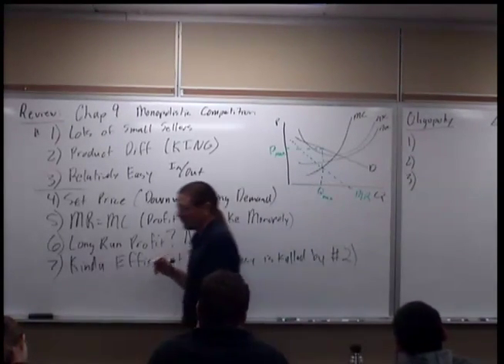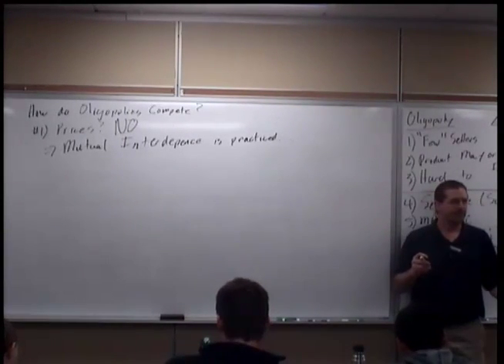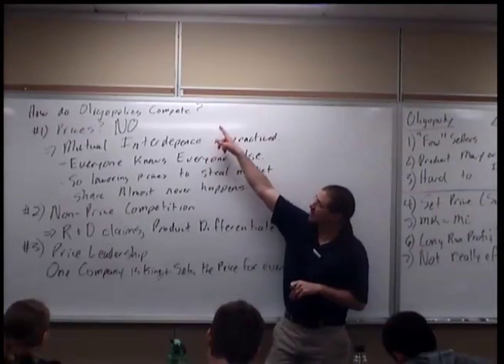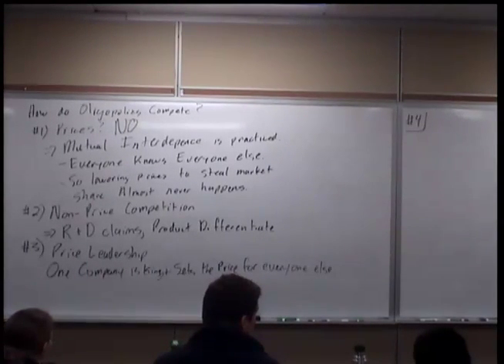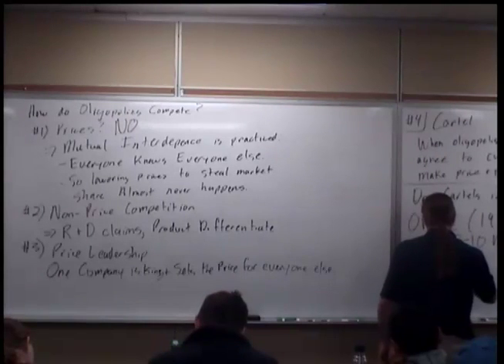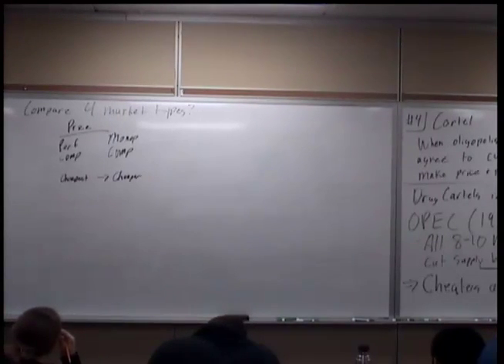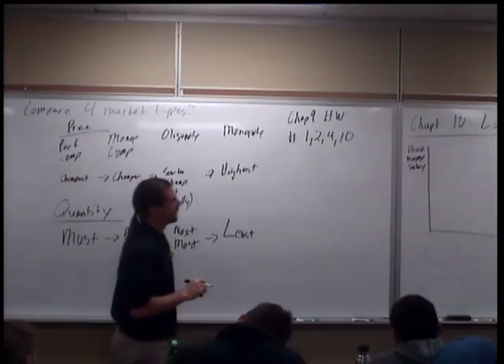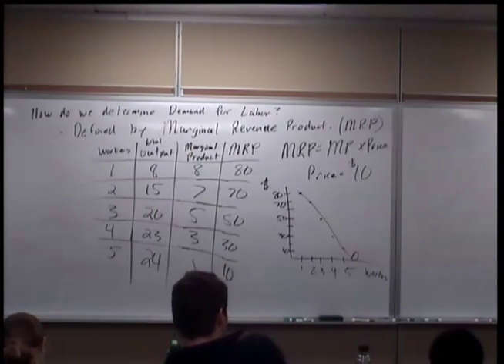Econ Feb 25 finish 9 start 10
We finished chapter 9 and started on chapter 10